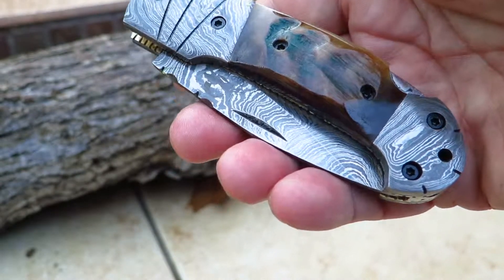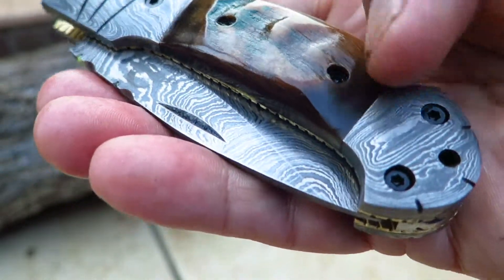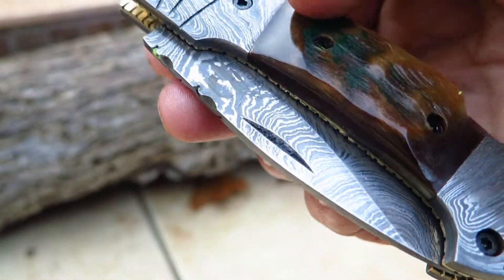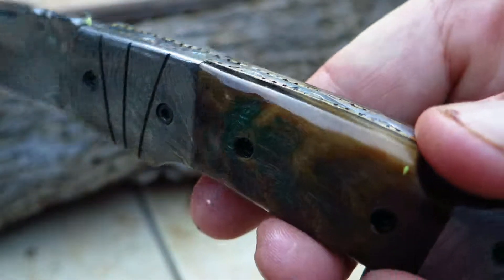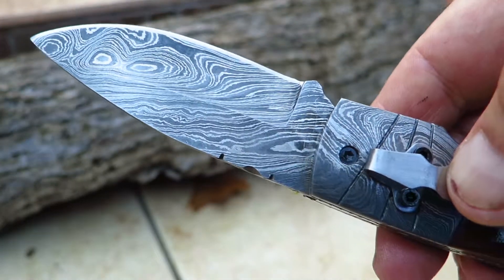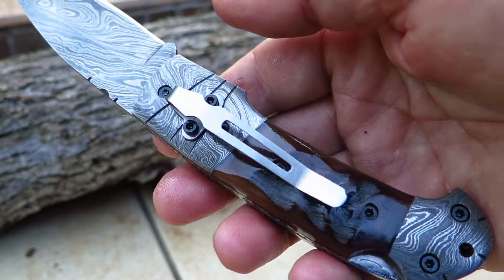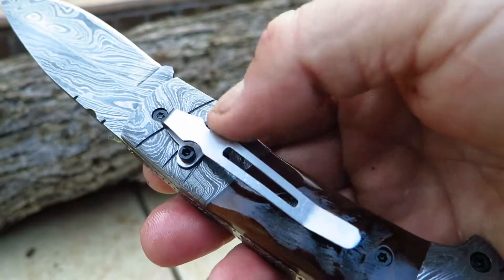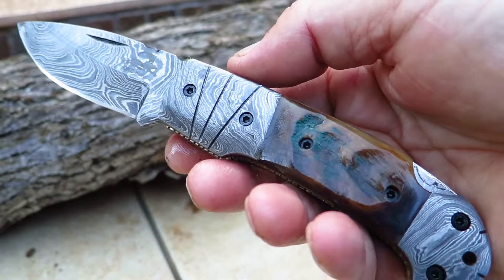DKC-726-PC Clint Pocket Clip Knives Custom Hand Made Damascus Hunting Pocket Folding Knife